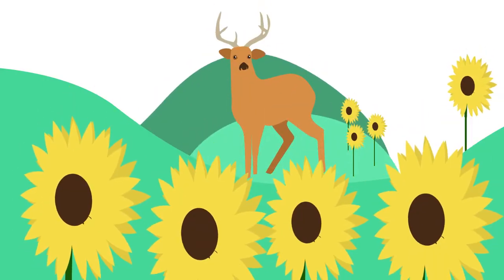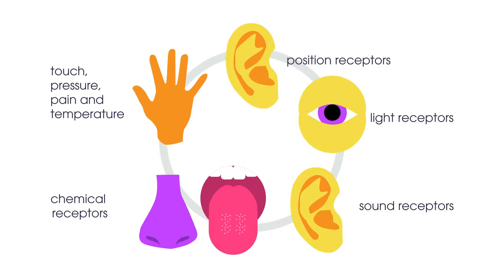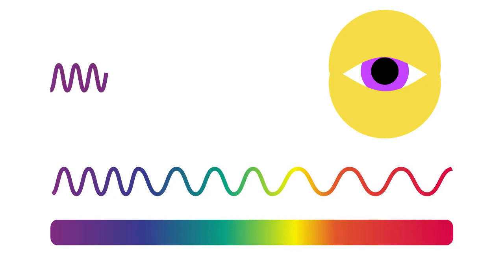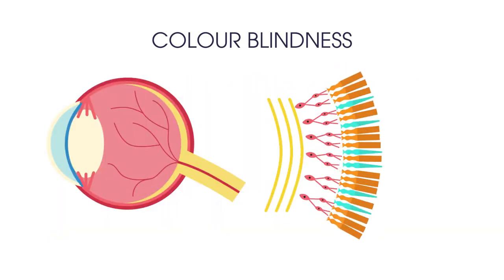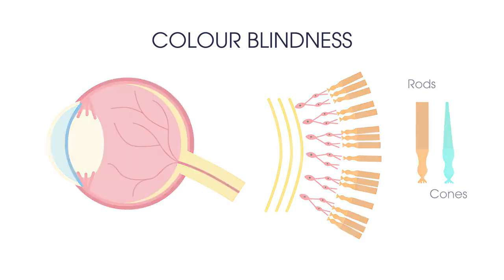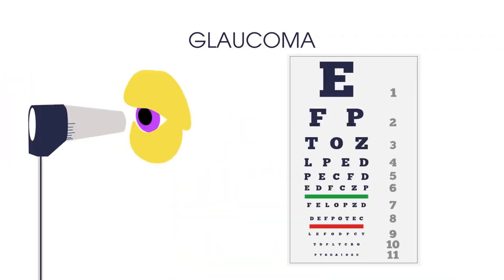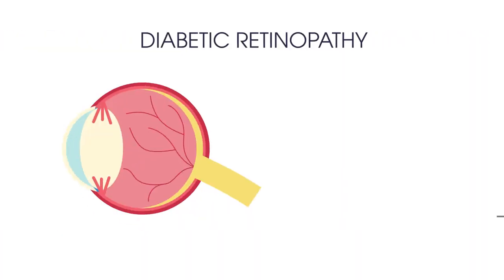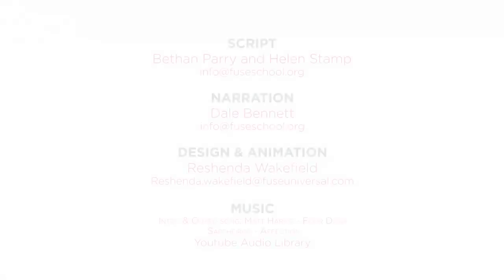Eye and four vision problems Physiology Biology FuseSchool